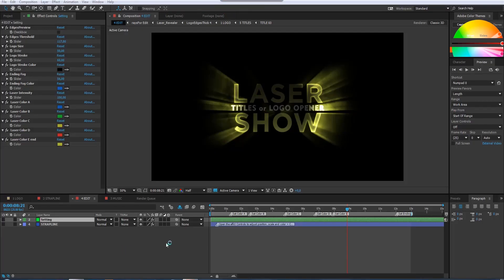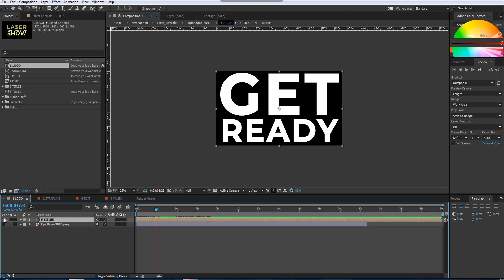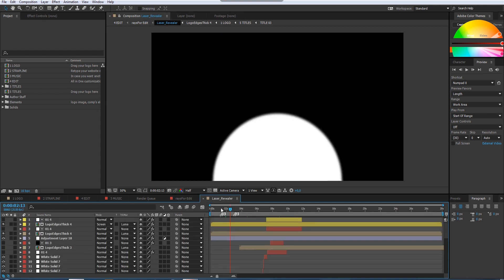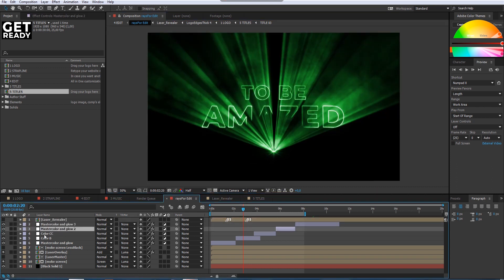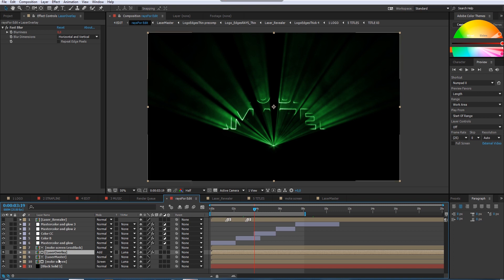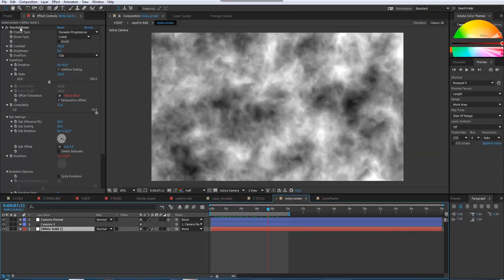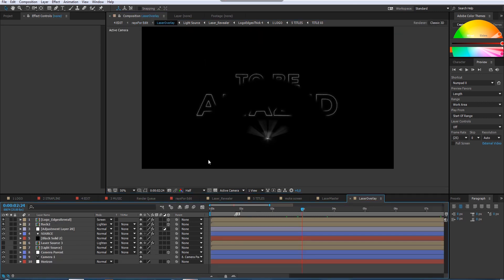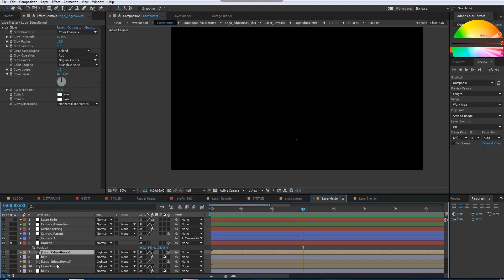Laser Show Template Design Tutorial - After Effects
While watching a laser show I was wondering if it was possible to make one on After Effects. After many research, tests and hard work, I've designed a template and wanted to share with you how I've done it.
Leave any question in the comment.

This Opener animation is synchronized with this exiting Audio track from HellcatMusic